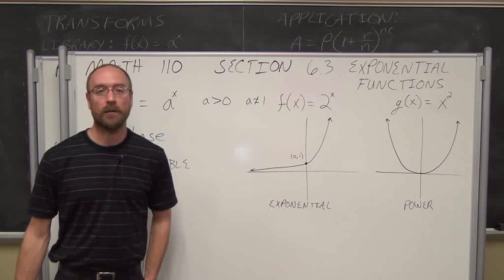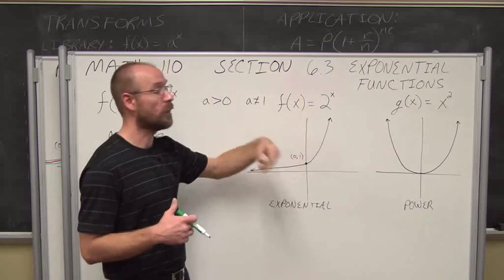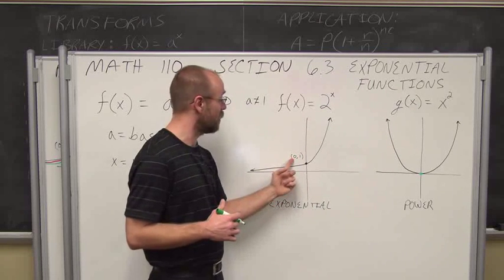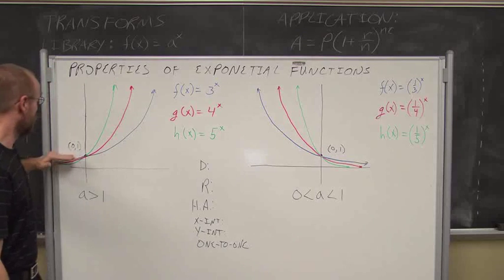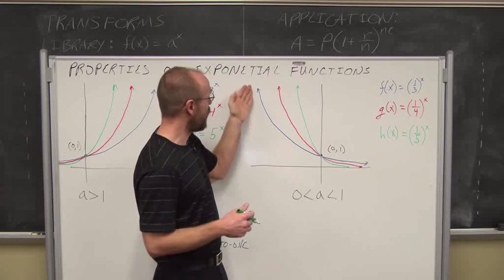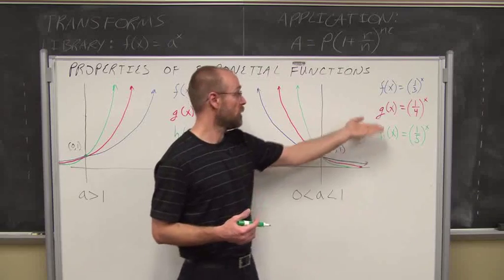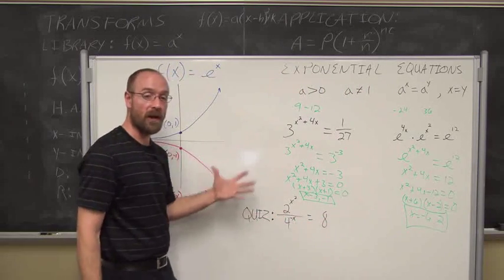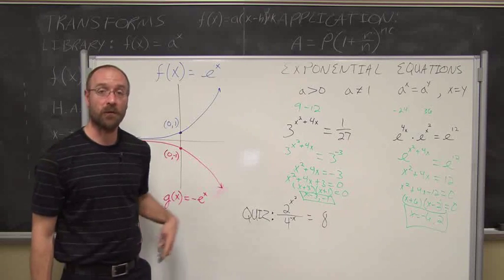College Algebra Section 6.3 Exponential Functions